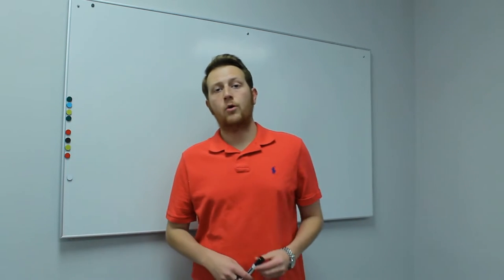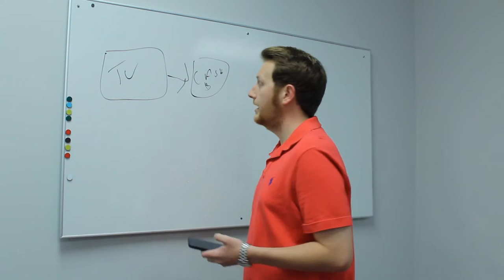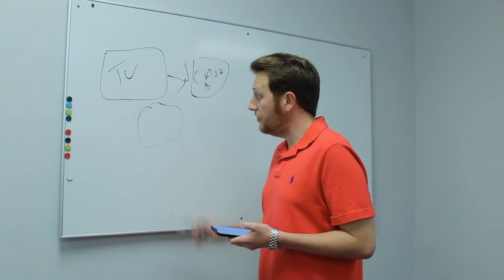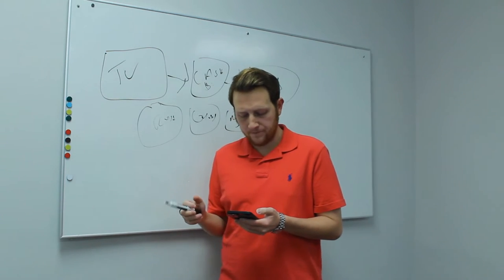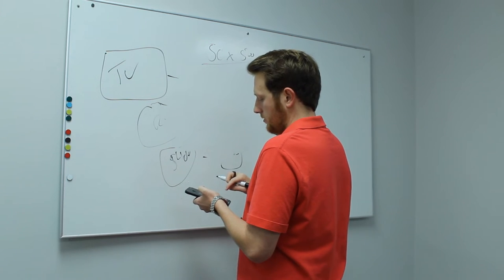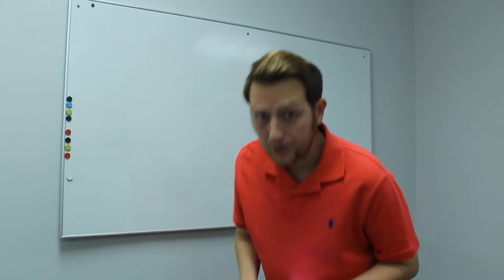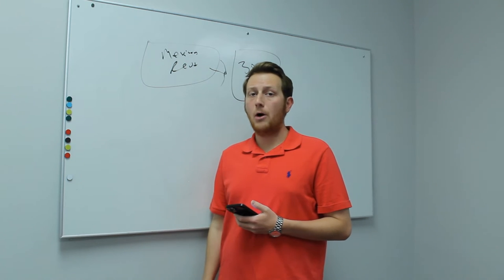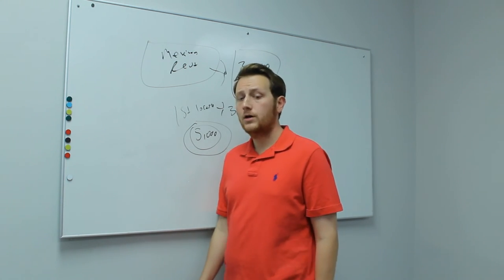How To Launch Your Own Indoor Billboard Company!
In this quick webinar, I'll show you how I've built a 6 figure billboard company in less than 2 years!